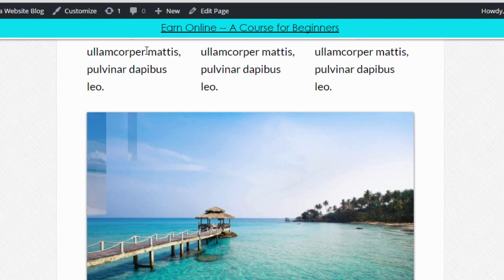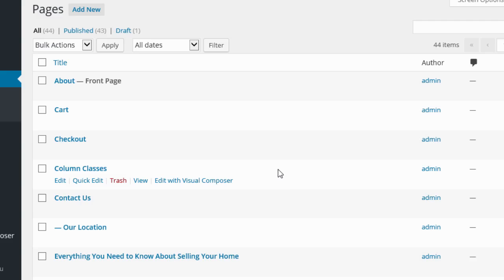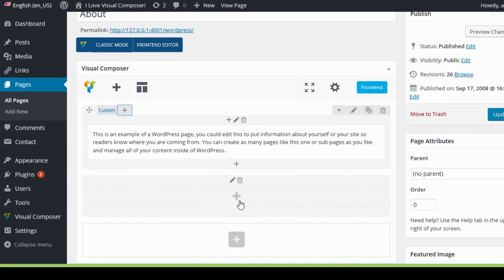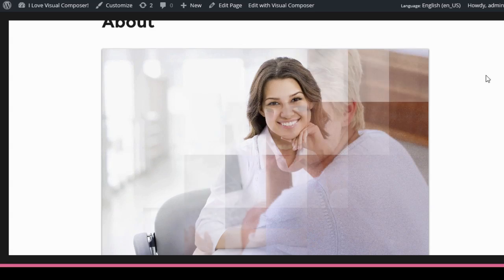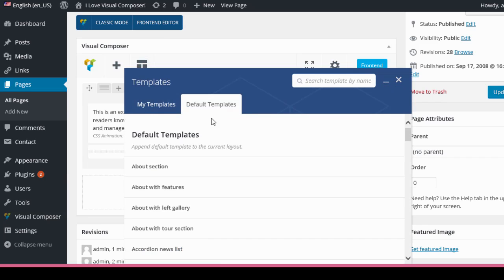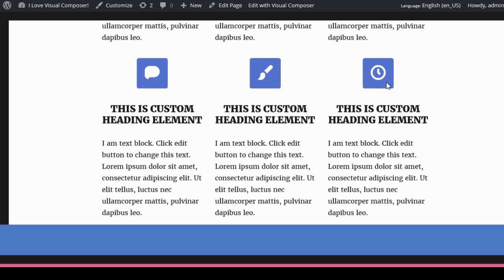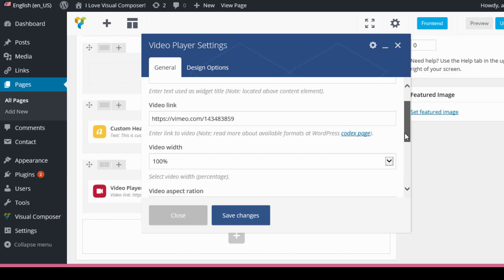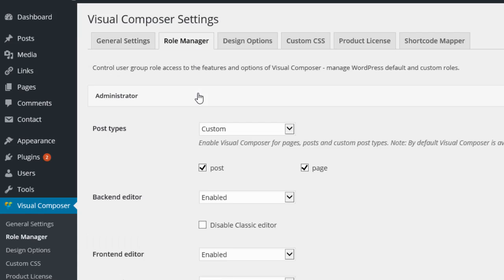How to Create Beautiful WordPress Pages in Minutes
Learn how to create beautiful WordPress websites with Visual Composer

Here's how to change your max upload size in WordPress